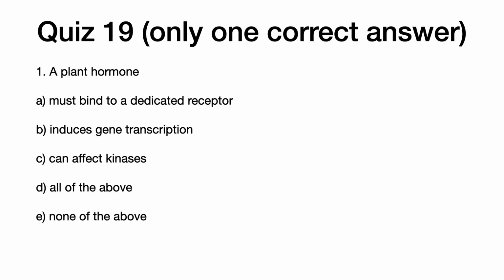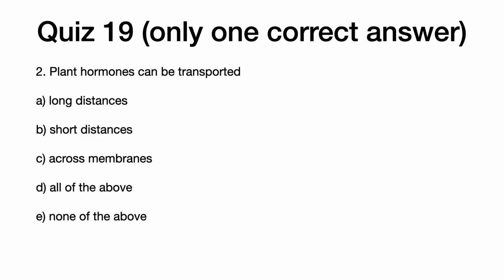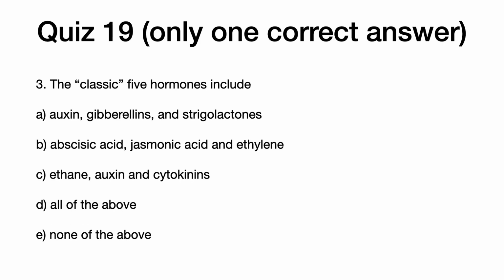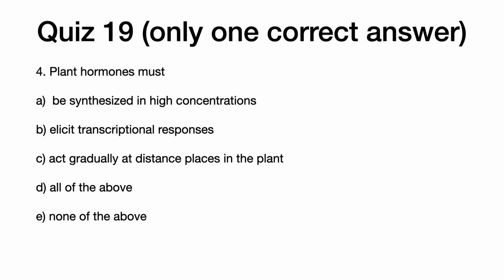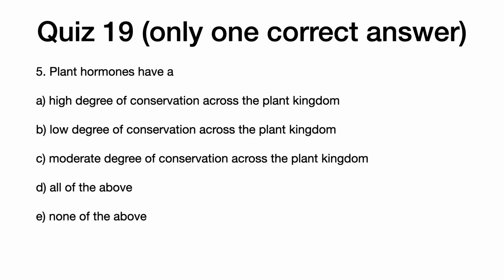Plant Physiology: Lecture 19: Quiz